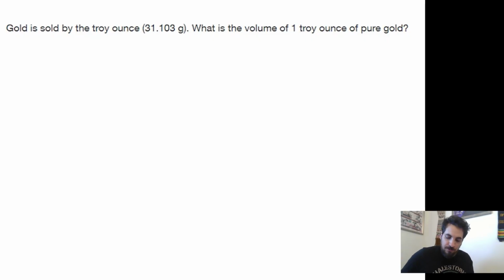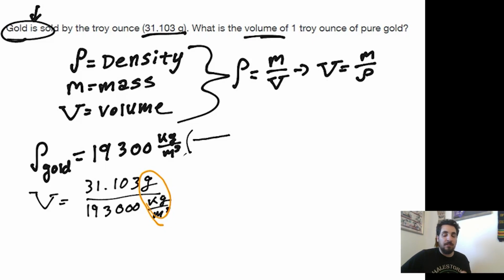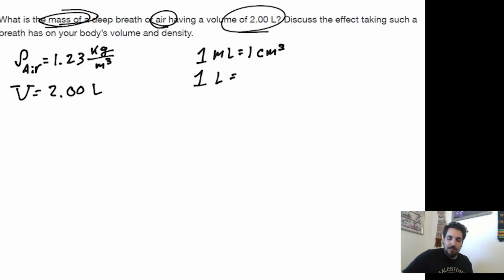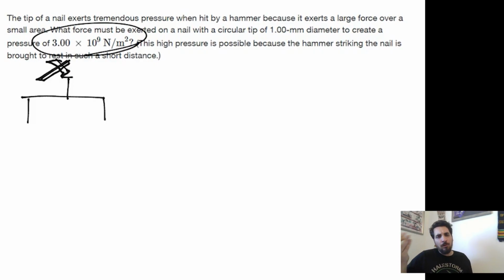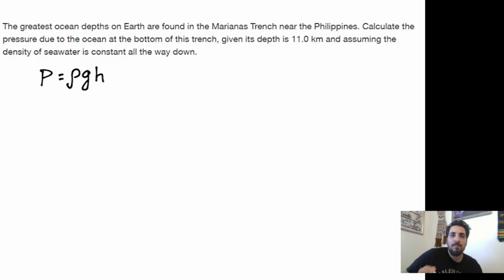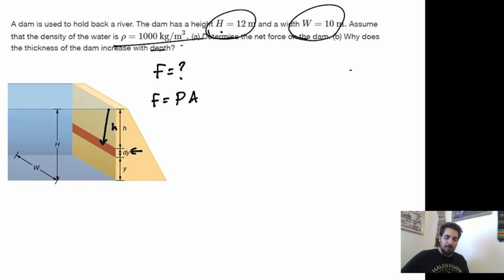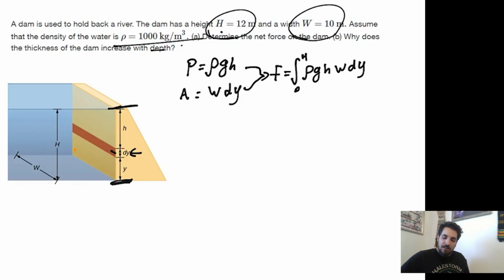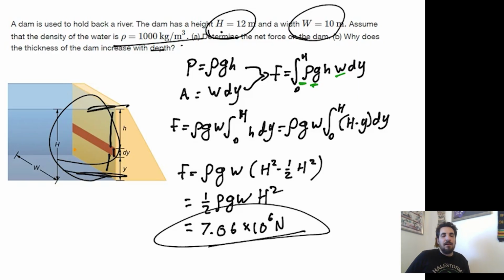Fluids 6: Density and Pressure Practice Problems